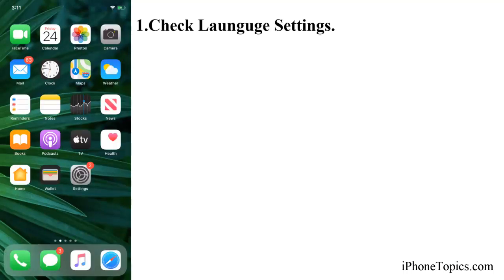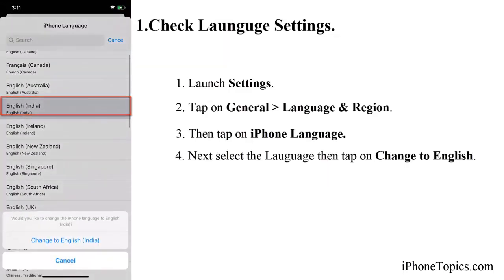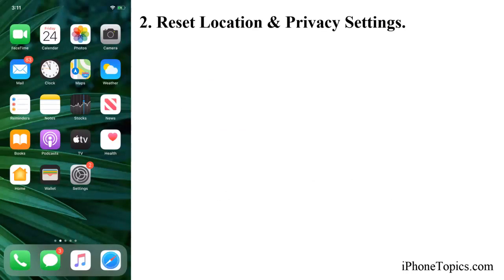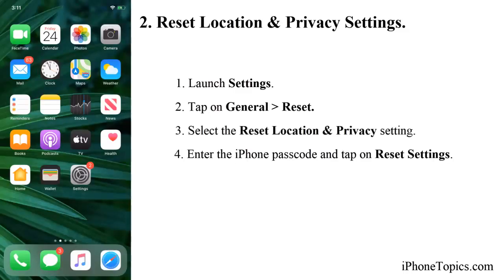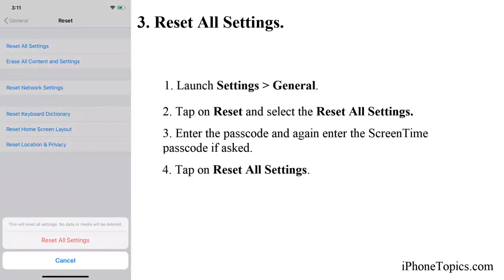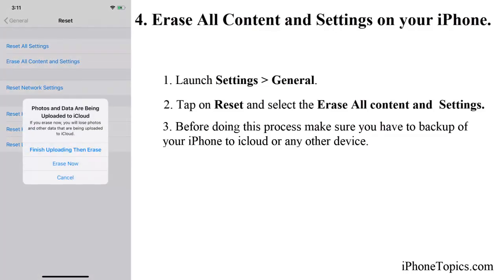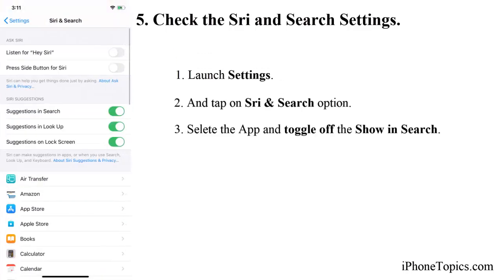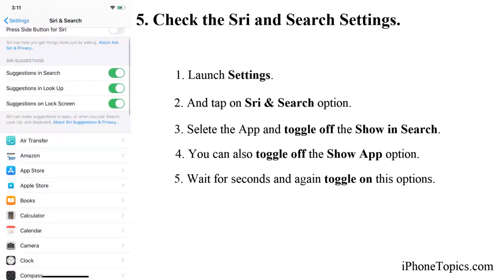Spotlight Search Not Working on After iOS Update(Fixed)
As you all know spotlight search helps to find apps, convert currency, perform quick calculations and more. After updating iOS,  my spotlight search function doesn’t work fine. So I discussed with my one of the friend and he shared some tricks to solve this issue and it works. Now I’m gonna share those same tricks with you. Hope it will be useful for you.